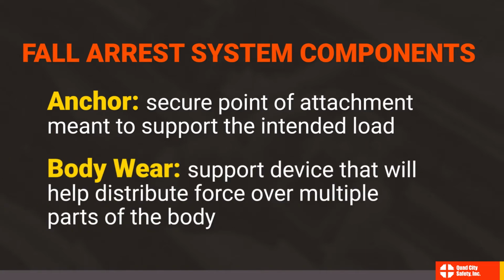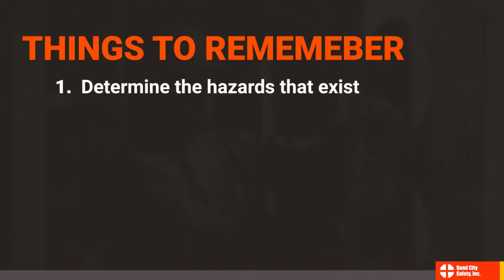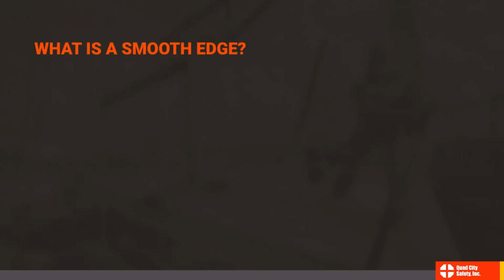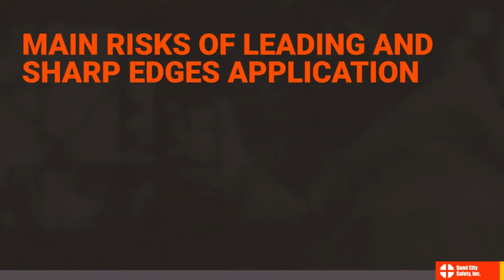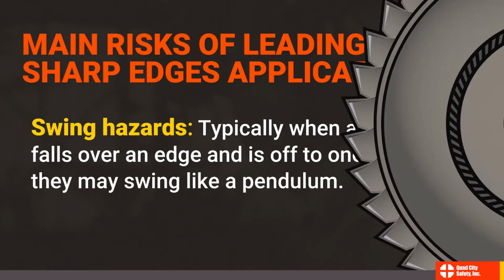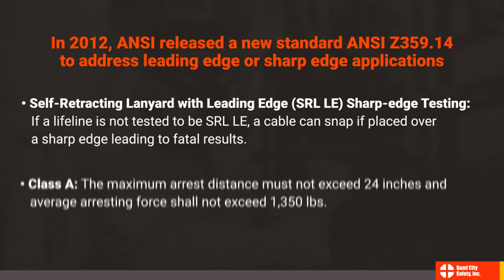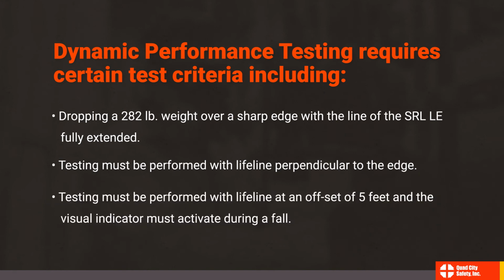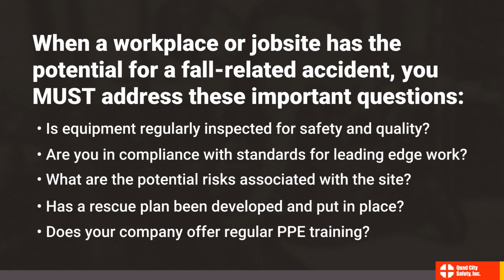Leading Edge Fall Protection: Why SRL LE may Save a Worker's Life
Creating a safe work environment is priority one! Watch and learn how to up the safety standards on your jobsite when it comes to fall protection.